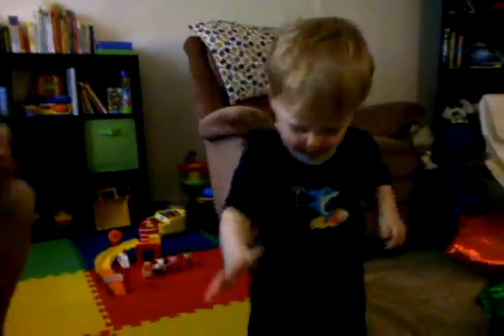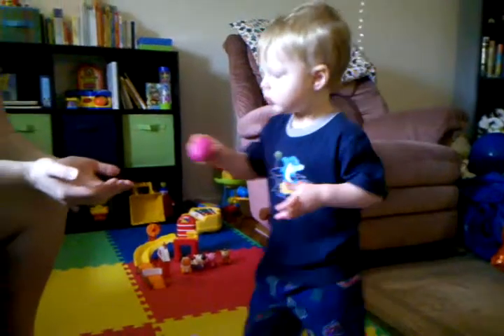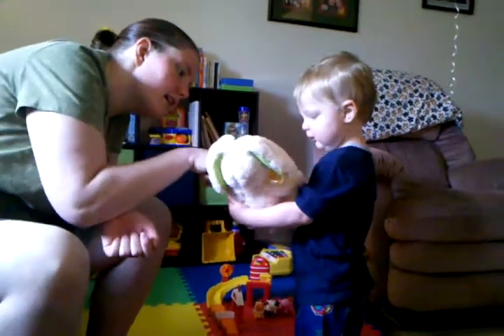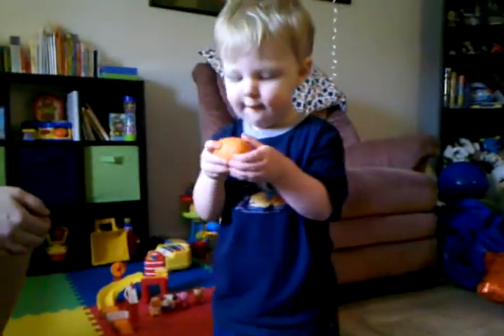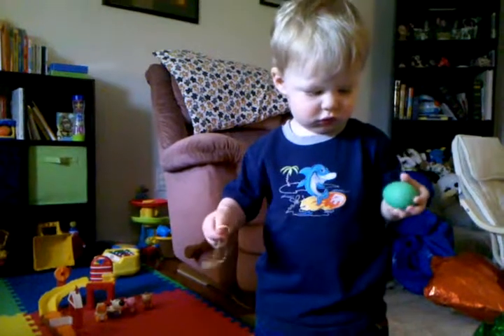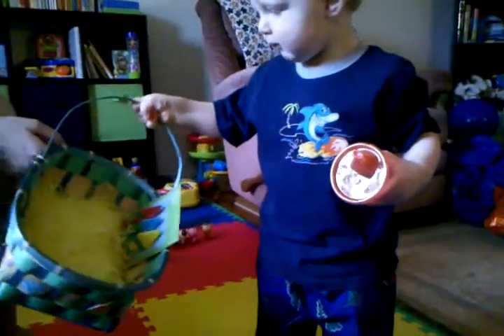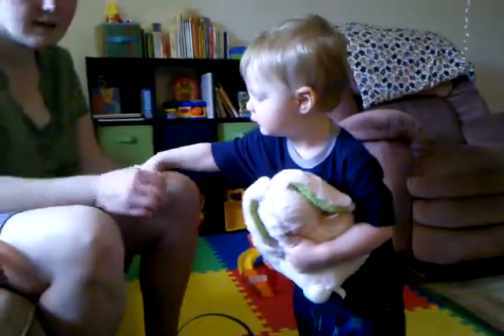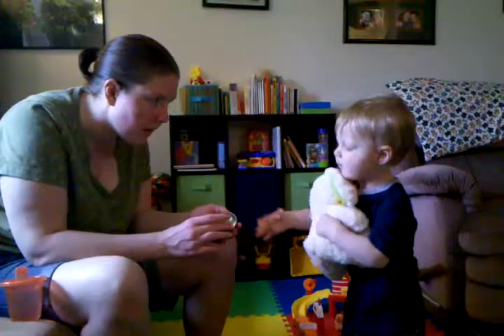Xavier's Easter Basket 2011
Xavier's 2nd Easter.